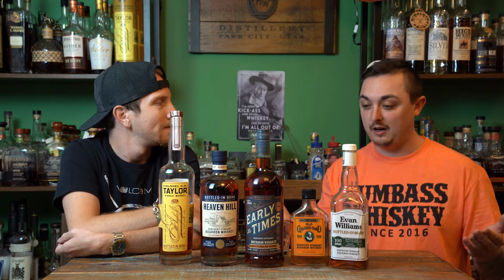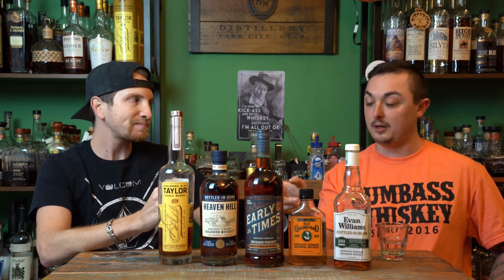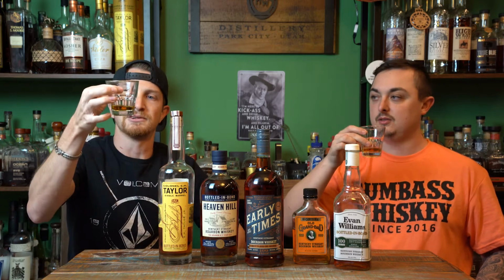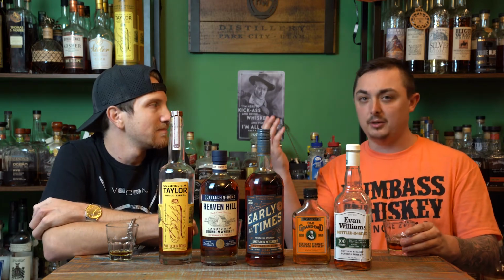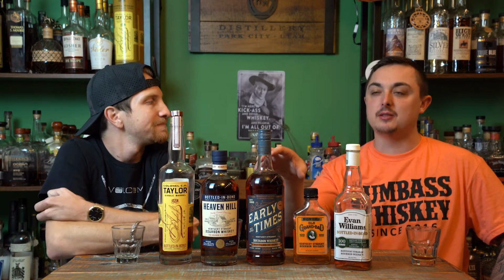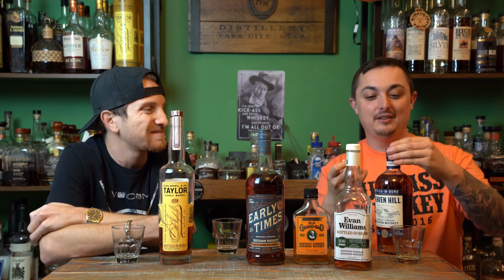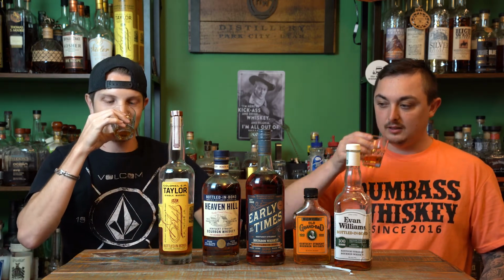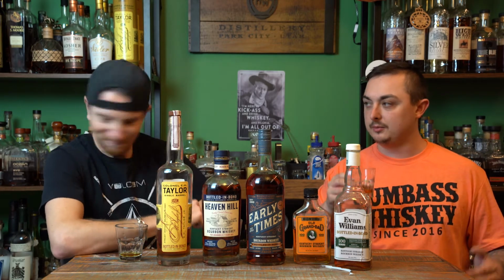E.H. Taylor Single Barrel Bottled in Bond Review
This week on Everyday Whiskey we revisit some more Bottled in Bond offerings! We were fortunate enough to get our hands on both the Heaven Hill and Early Times, which are not currently available in our market, so we figured we would throw together another review. Of course, we had to break out the most notorious bottle; E.H. Taylor Single Barrel BiB. If it wasn't for Mr. Taylor, none of these bottles would be on the table..

For a brief history and definition of what it means to be "Bottled in Bond" please see below link. Short, sweet and to the point.